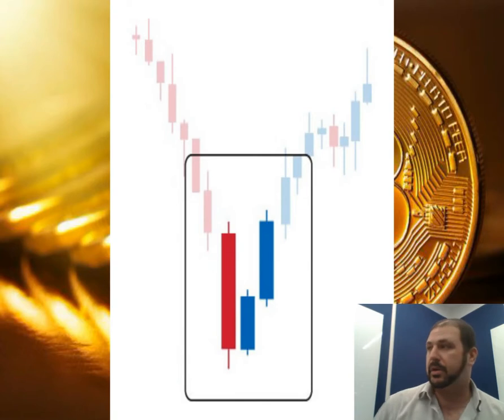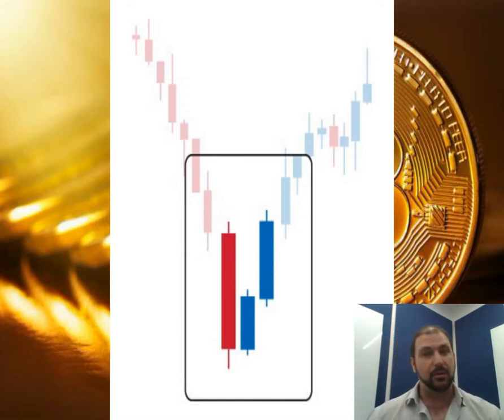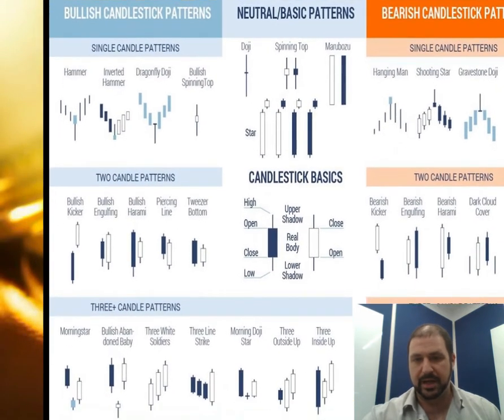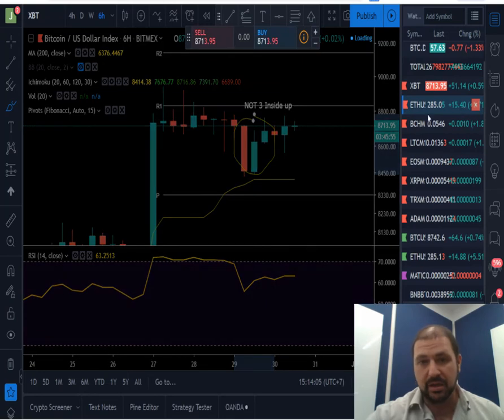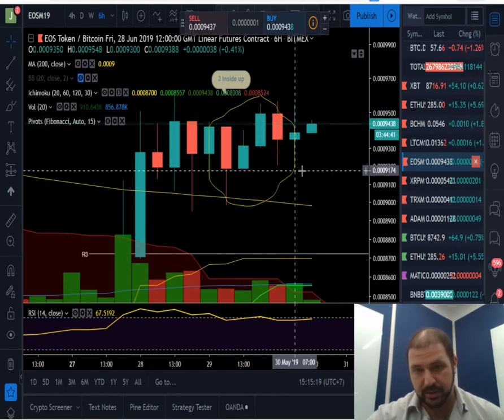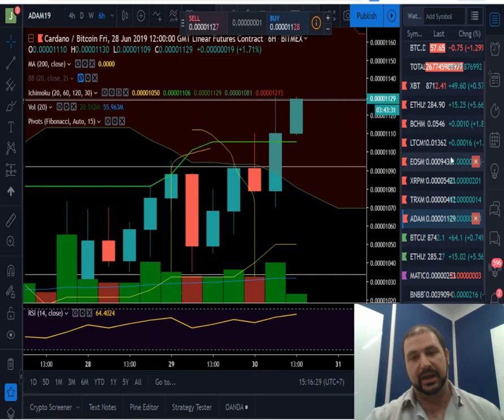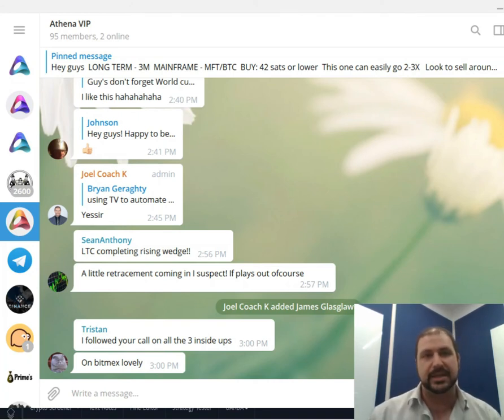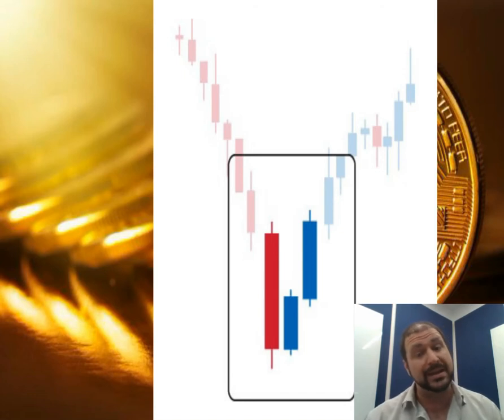How to PROFIT on the 3 INSIDE UP Candle Stick Pattern | COACH K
The 3 inside up indicator is a bullish reversal pattern that we can see using candlesticks. Today I show you how to identify one, and how we can use it to make profit as well as profits made using the indicator.

Discount of 25% - 8VBNAU5Z32

LTC:    LfbE2TwyHctNKPEuzYk6bMUFiMdpxVfhS5
BTC:   15VXZJziNZGFRzqxSWLKJxF4YBJG6hp8RK
MEW: 0xBfDF43E45A1994cc45c7f946AC5803eA4fBF35EA